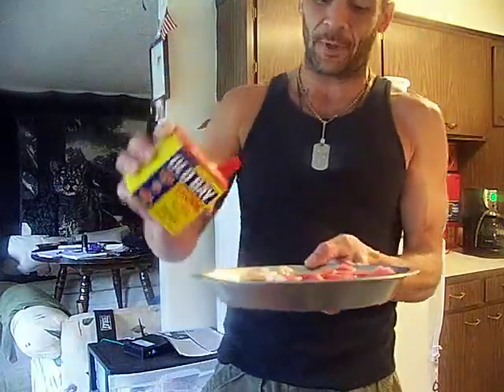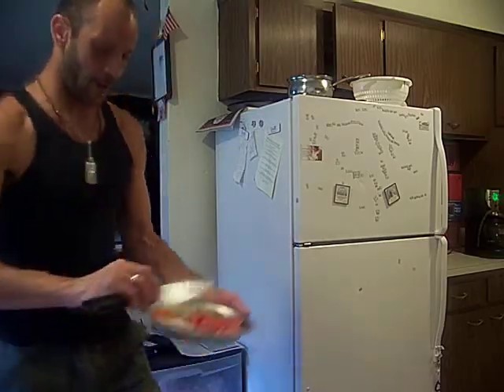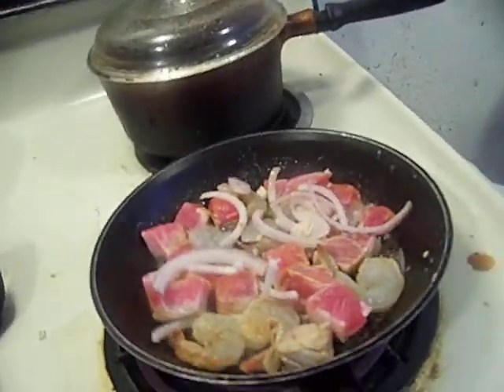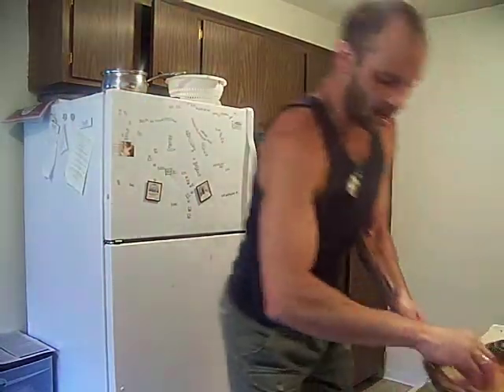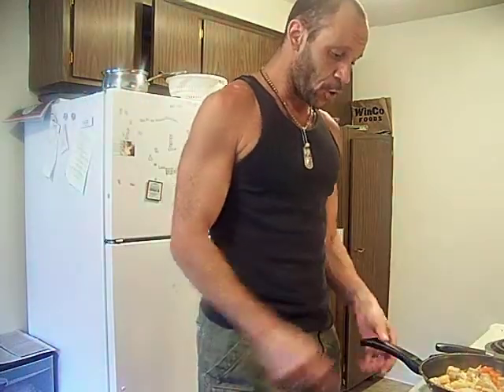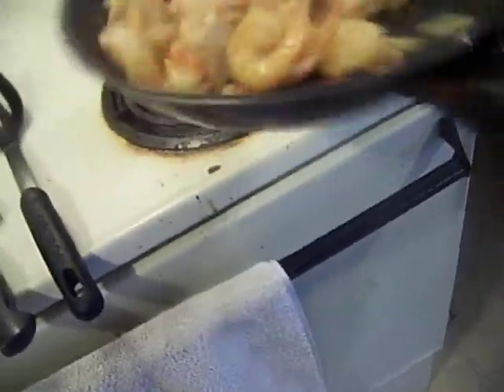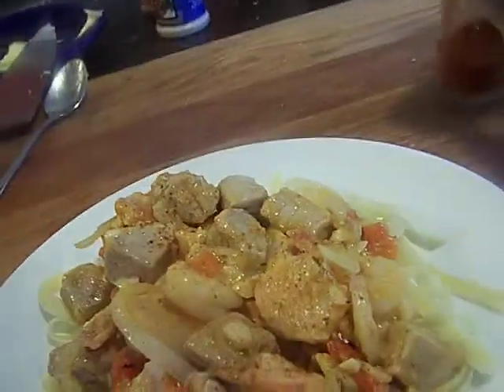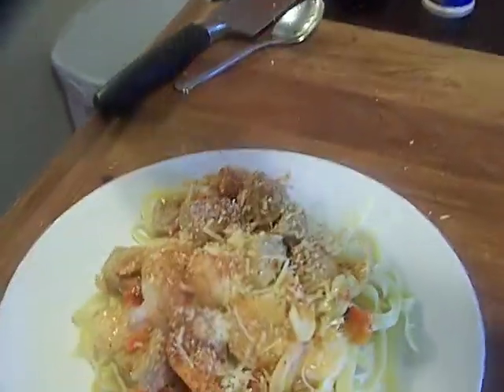Shrimp, Tuna Steak, Garlic, Lemon, Butter, Sauce 1/ Chef John The Ghetto Gourmet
Chef John aka THOR. I taught myself 2 walk again, then RAN 4,000 miles, not letting H/C get me down; I got to laugh welcome to my Kitchen, life endeavors GOOD HEALTHY FOOD HOMEMADE YEAR LONG S.N.A.P. / FOOD STAMP EXPERIMENT
as the "Ghetto Gourmet"
Food Revolution with a better skill set & better way of looking at food, eating gourmet inspired home dishes. My SNAP experiment using "low income" and food stamps, with some simple concepts has had excellent results. We have more food, dried, base foods, a nice Big spice set, and ability to have most anything at the market.
Chef John aka THOR 2014 I rise. We rise.
I mix it up w/ French, Italian, Asian or other Culinary Cuisine terminology, no scripts, 25 years of culinary experience & 6yrs Baltimore International College 95' & Lane Community College 2011' Eugene Oregon.
Mission Statement: I believe what I do fills a deep need in American culture, a simple skill lost in one generation, home cooking.
Valentines Day kitchen was, rocking. "Tasty Tony" & I hit that moment with the combo of Saffron Sole sautéed golden brown w/ a gentle crunch & the sharp of the lemon lime beurre blanc shrimp.
aka Thor:  Book "The Eye of Thor"
Thor is...  is the better part of me, the writer
the singer, the human best, I strive to reach...